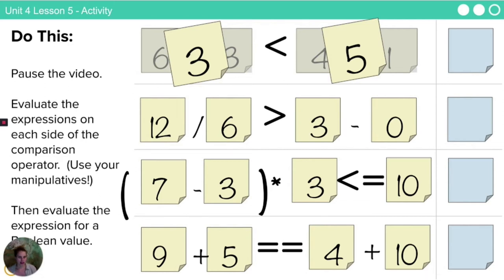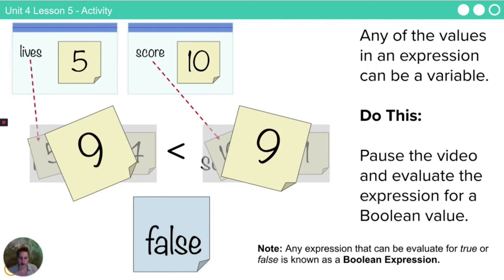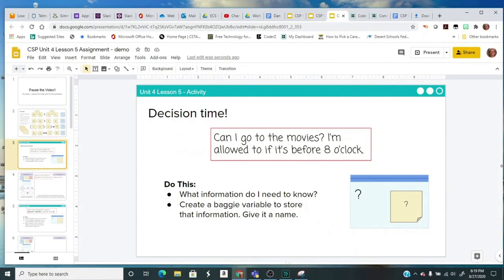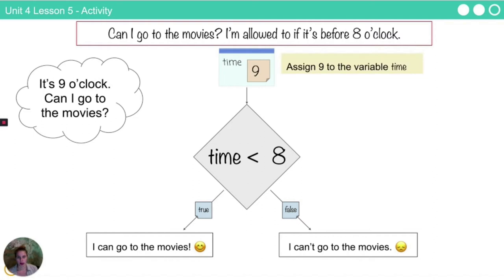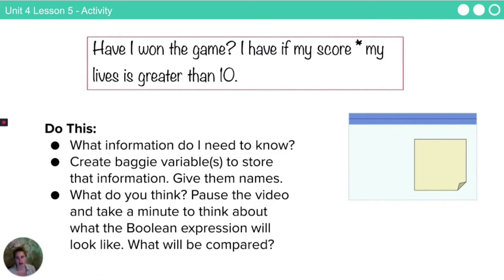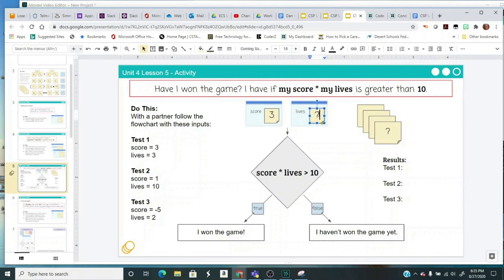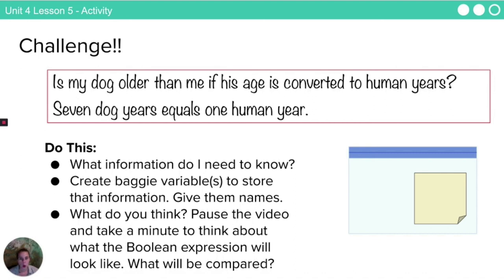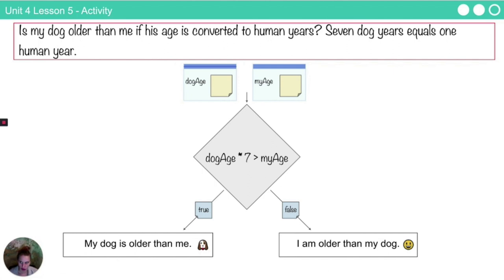AP CSP Unit 4 Lesson 5 Part 2